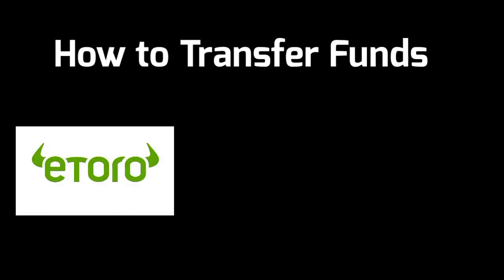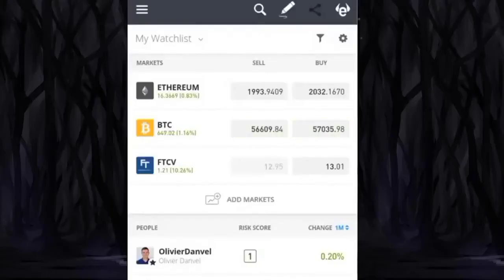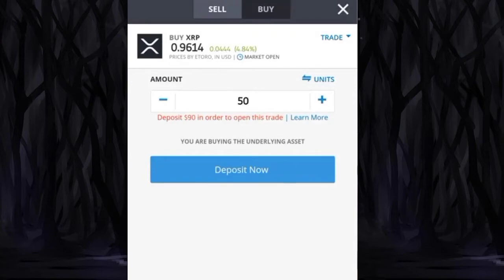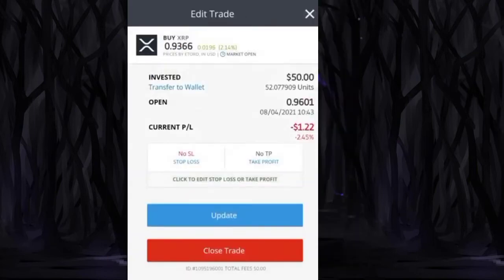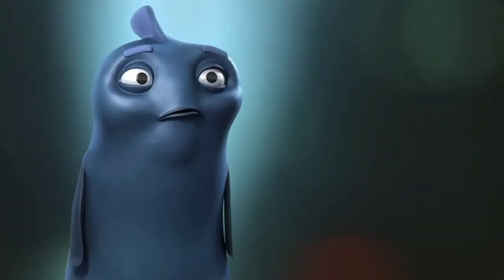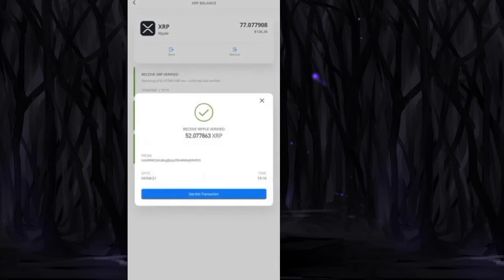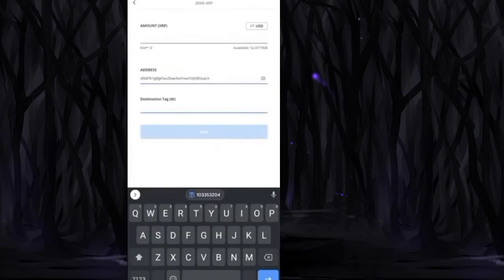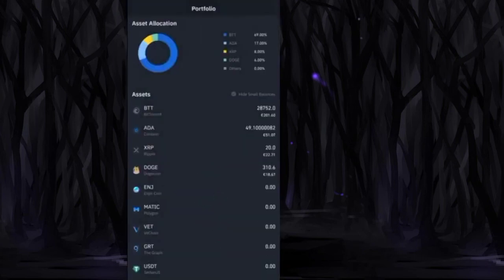Etoro To Binance Transfer | How to Transfer funds from ETORO Trading to Binance CryptoCurrency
Share simplest way to Transfer funds from ETORO Trading to Binance in foem of CryptoCurrency.